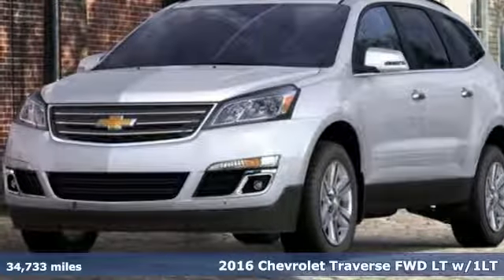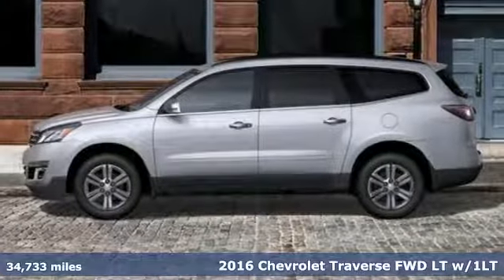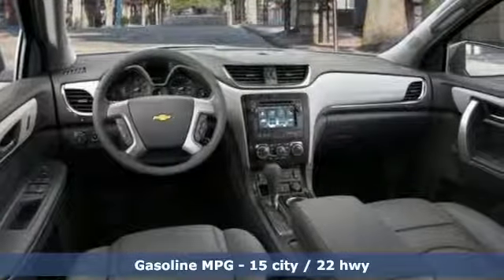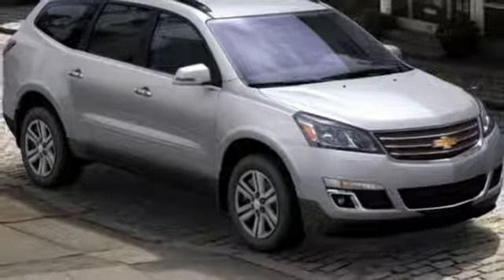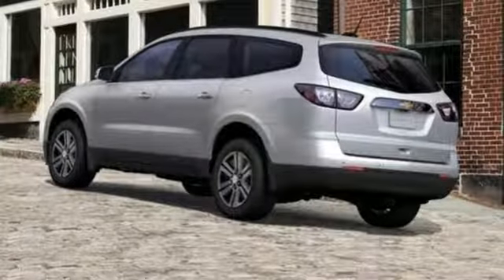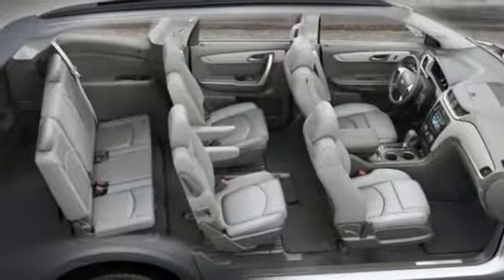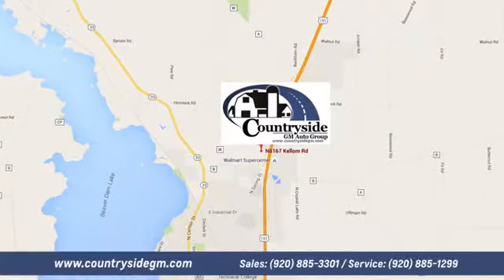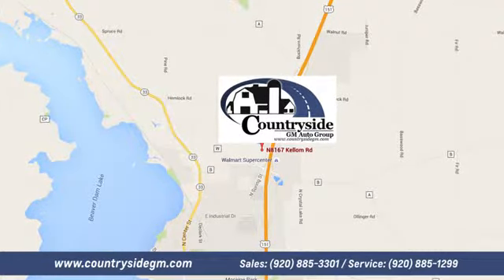Used 2016 Chevrolet Traverse Beaver Dam WI Madison, WI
Year: 2016
Make: Chevrolet
Model: Traverse
Trim: FWD 4dr LT w/1LT
Engine: 3.6L V6 24V GDI DOHC
Transmission: AUTOMATIC
Color: BLACK
Interior: Unspecified
Mileage: 34733
Stock #: UT1862
VIN: 1GNKRGKD9GJ222555

Address:
8167 Kellom Rd